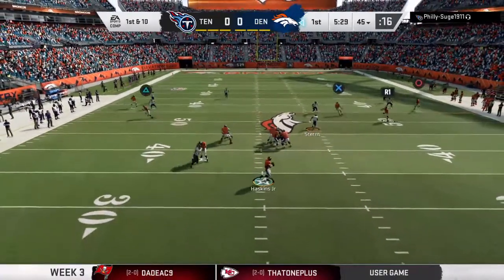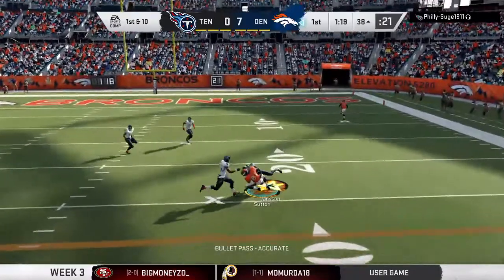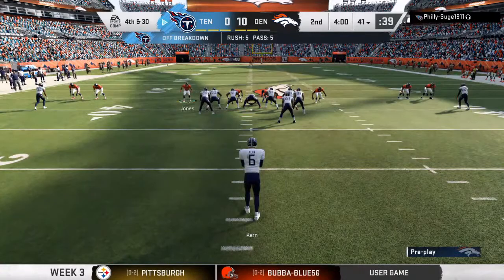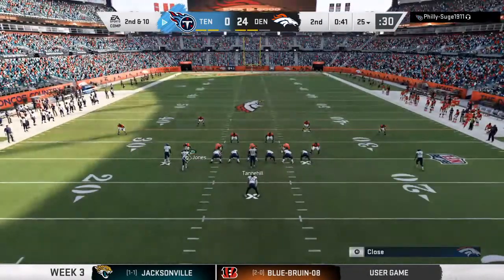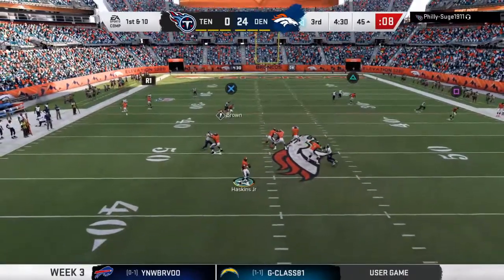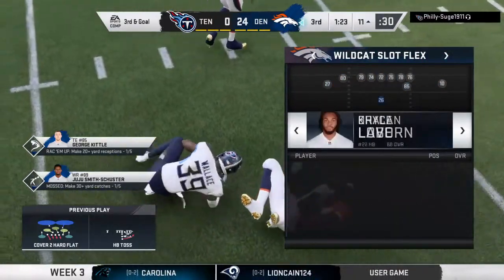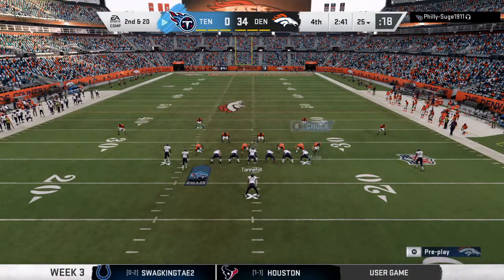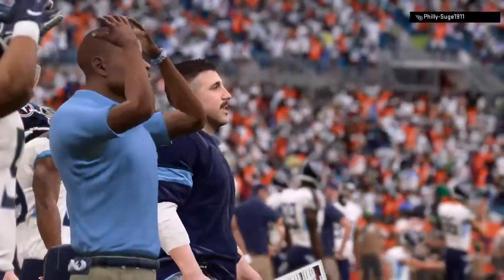MYOUTLAWZ vs Philly-Suge1911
I am the best there is! The best there was! The best there ever will be! I am the excellence of execution!